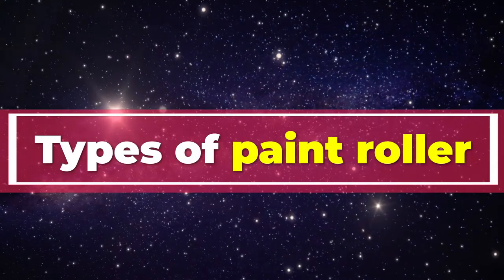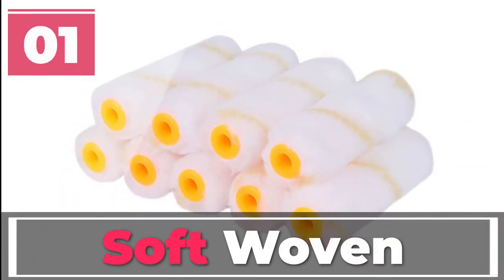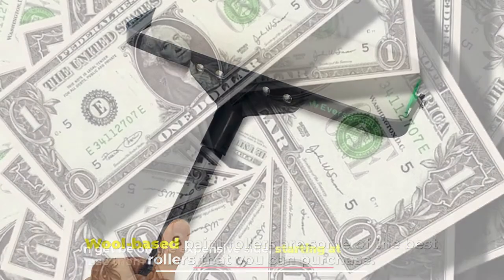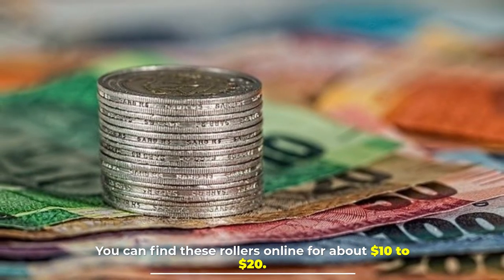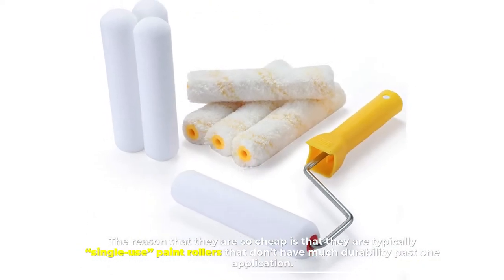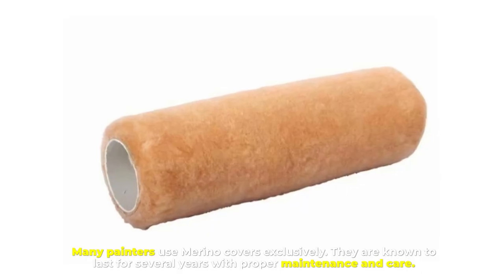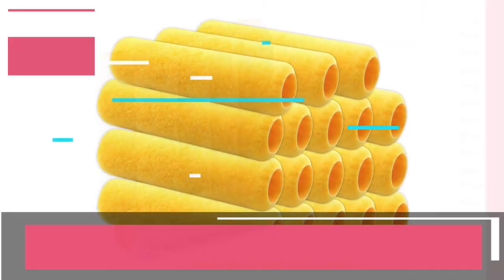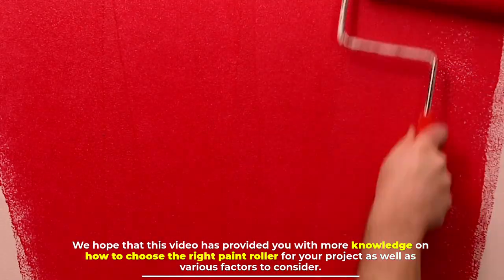Types of Paint Roller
NO 1.  Bates Paint Roller
NO 2.  Magimate Small Paint Rollers
NO 3.  FoamPRO 82, 2" Finish Coater Mini Roller
NO 4.  FLY HAWK Paint Roller
NO 5.  5 Pieces 9" inch x 3/8 nap Paint Roller

There are five primary types of paint rollers to choose from: manual rollers, pad rollers, texture rollers, and mini hot dog rollers. Each type has advantages and disadvantages and each is suited to specific painting projects. Just as with the cost of paint, the cost of a roller impacts the final result of the project. So, let's get started.

Number 1.
Soft Woven
You can find soft woven rollers online for around $7 to $15 each (and for less if you purchase them in a set). Soft woven rollers are recommended for semi-gloss and gloss paint sheens, as they hold up well against clumping and matting. They also can be used with both oil and latex-based paint.

Number 2.
Wool & Polyester Blend
Wool-based paint rollers are some of the best rollers that you can purchase. These rollers can get be on the expensive side, starting at $10 or more (unless you purchase them in a set). In these blended rollers, half of the material is made from natural wool while the other half is made of 100% polyester.

Number 3.
Microfiber
Microfiber covers are a fairly new type of paint roller. You can find these rollers online for about $10 to $20. These rollers work with oil-based and latex paints as well as satin, matte, or eggshell finishes. Their soft texture offers a super smooth finish and is ideal on surfaces that have a very smooth texture.

Number 4.
Foam
Foam rollers are probably the most inexpensive type of paint roller that you can purchase, typically going for about $2 to $5. The reason that they are so cheap is that they are typically “single-use” paint rollers that don’t have much durability past one application.

Number 5.
Merino Sheepskin
Merino rollers are more on the expensive side, starting at around $25 per roller. These rollers are exceptionally soft and plush, allowing them to pick up more paint than other types of roller covers. Many painters use Merino covers exclusively. They are known to last for several years with proper maintenance and care.

Number 6.
Mohair
Mohair covers can be found online for around $7 to $15, depending on the brand. These rollers feature natural Angora mohair that is soft and smooth. Unsurprisingly, they offer a very smooth finish and work very well with semi-gloss and gloss paint sheens.

Number 7.
No Nap Rollers
No nap rollers can be purchased rather inexpensively, some even starting at $2 per roller. These rollers don’t have fibrous materials as other rollers do, but instead, have a dense foam material. The rollers are often used to paint areas such as cabinets, moldings, trim, doors, and furniture.

We hope that this video has provided you with more knowledge on how to choose the right paint roller for your project as well as various factors to consider.